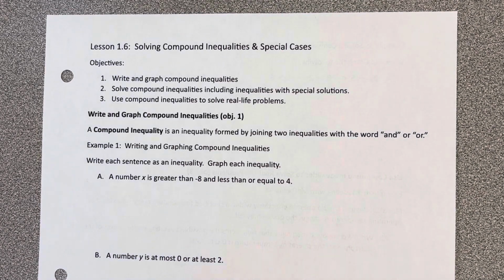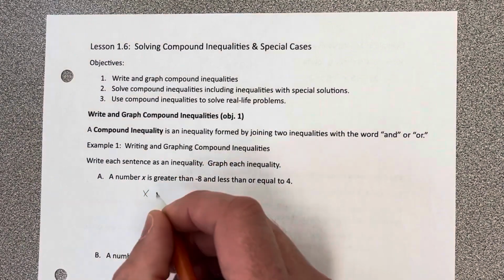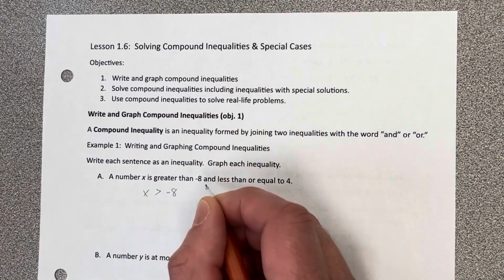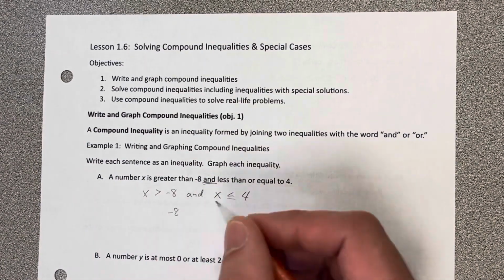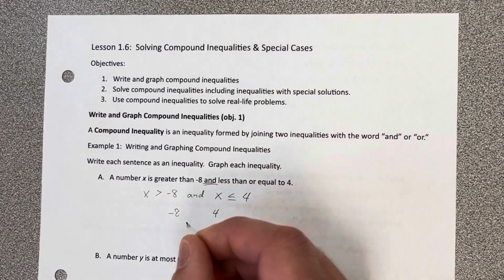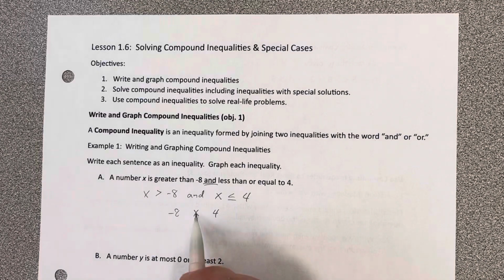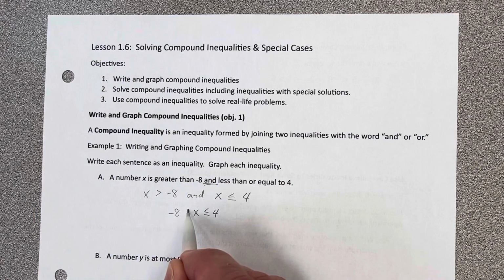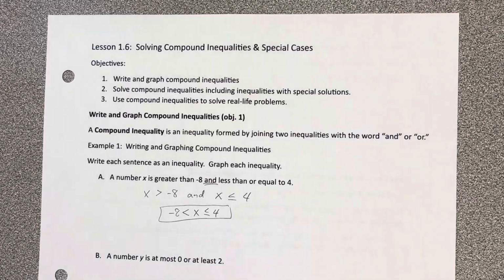A1 1.6 Compound Inequalities Lesson